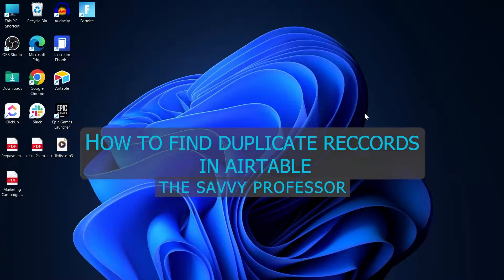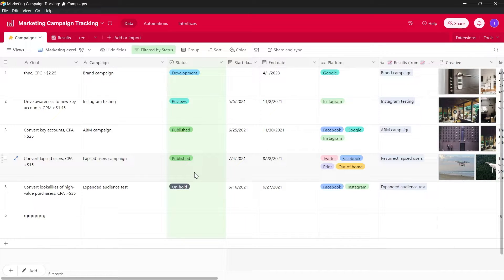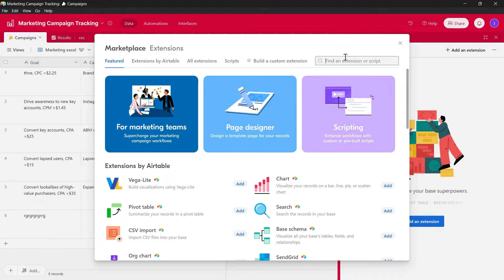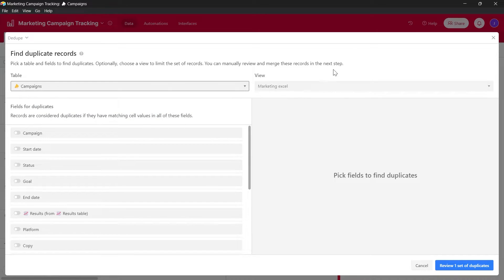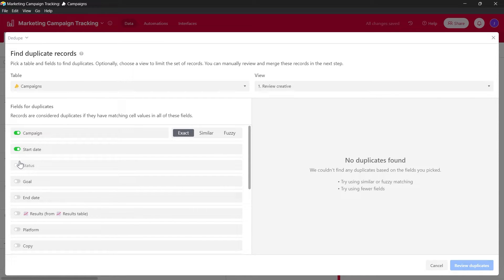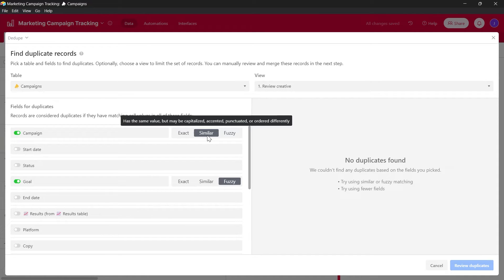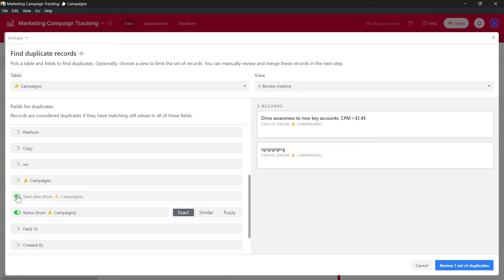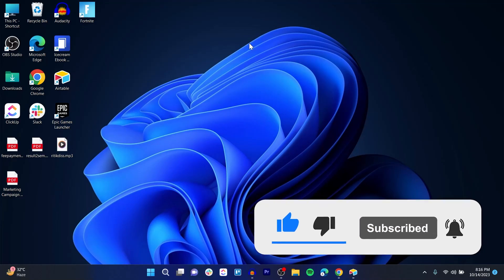How to Find Duplicates in Airtable (A Step-by-Step Guide)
How to Find Duplicates in Airtable (A Step-by-Step Guide).In this tutorial, you will learn how to find duplicates in Airtable.